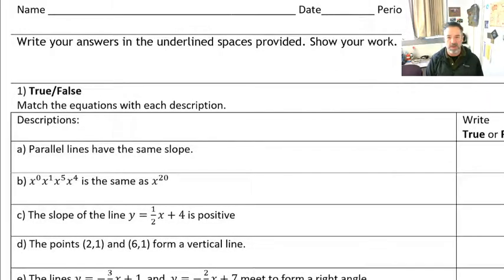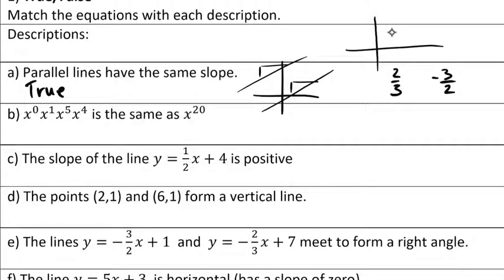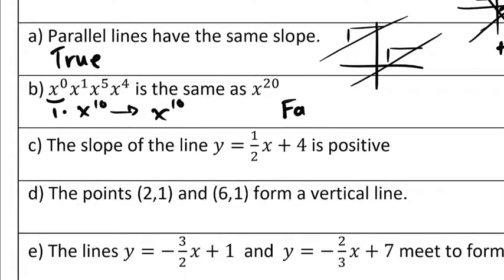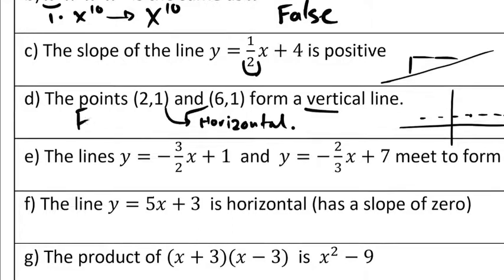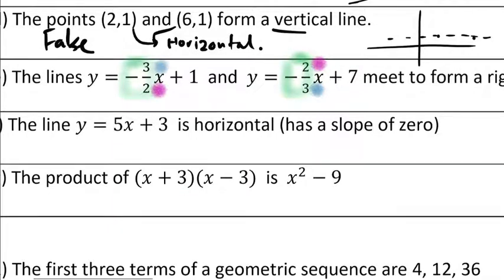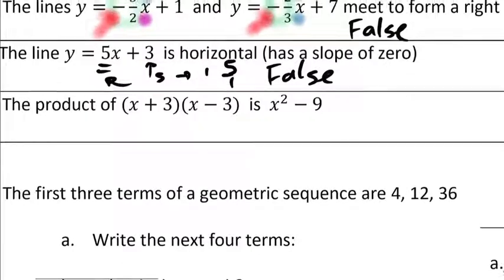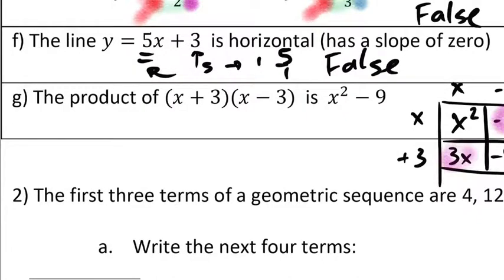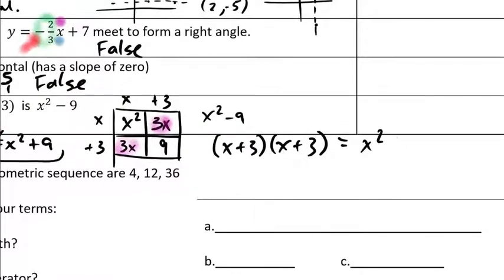CP Chapter 6 Study Guide Q1